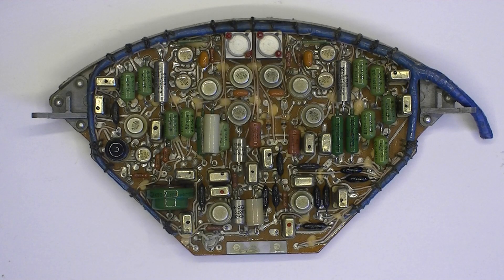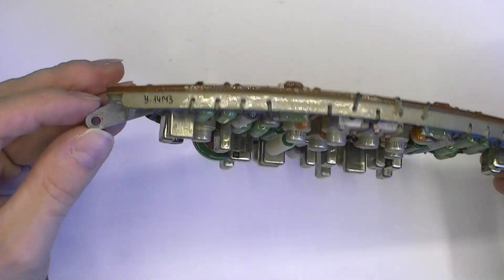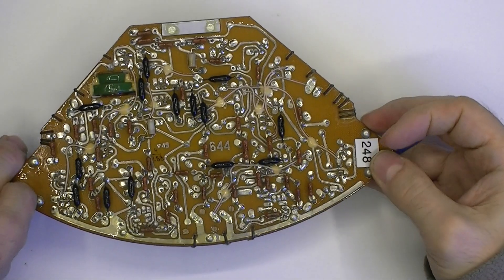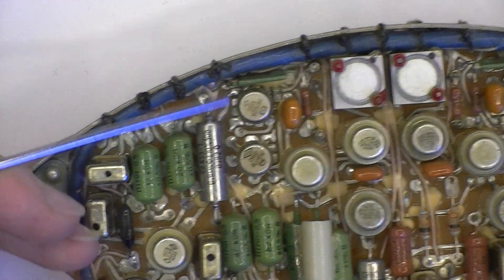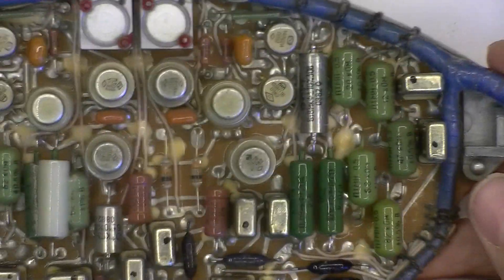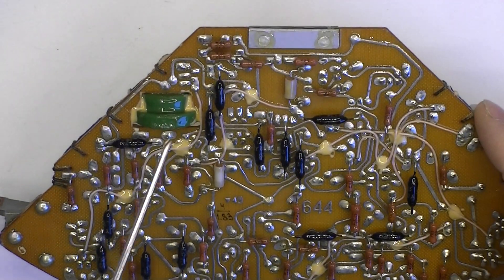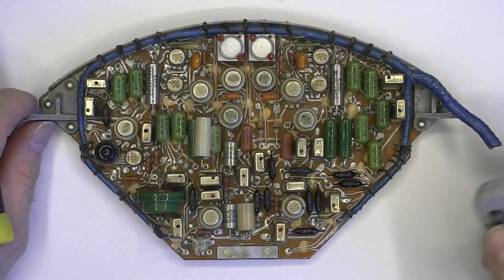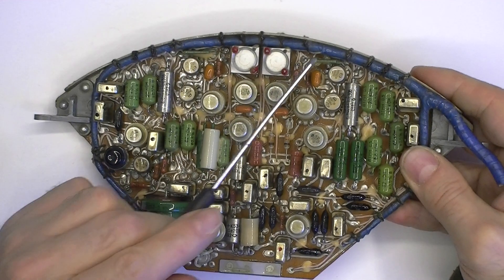Soviet missile PCB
(scroll down to approx 1/3 of the page, to "Vympel 3M9 / 9M9" section)